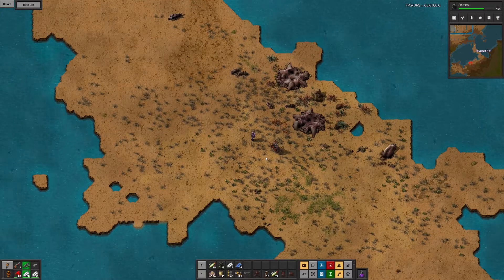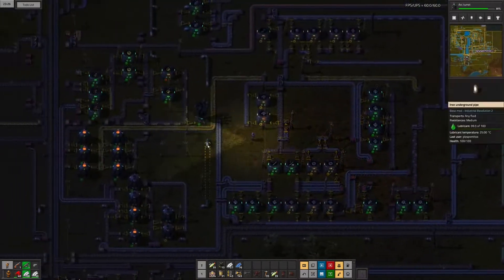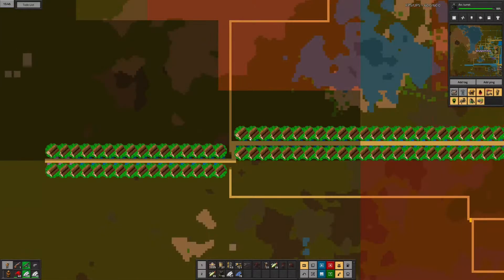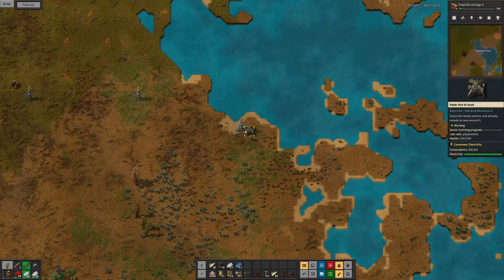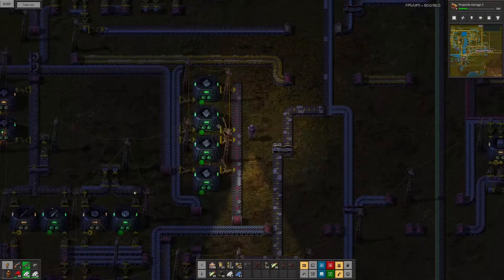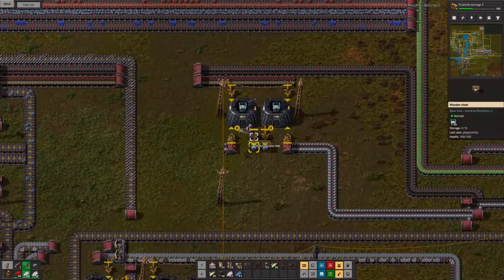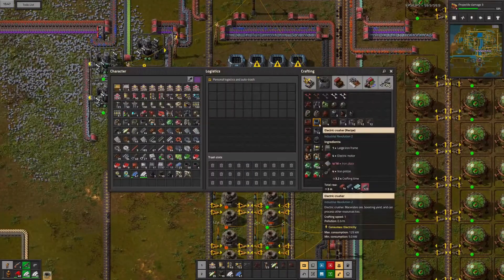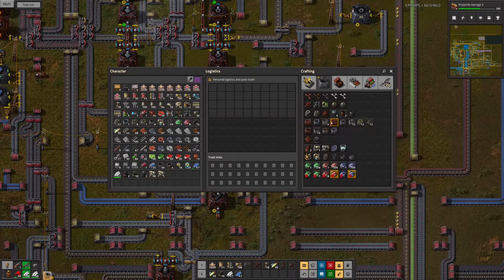Factorio - Industrial Revolution Episode 35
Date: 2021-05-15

This Time I didn't notice that my microphone was off, so I recorded something like my recollections afterwards and sped up the game a bit. If you want to see the original video I can also upload it and link to it here.

The Industrial Revolution 2 Mod in the Factorio Mod Portal